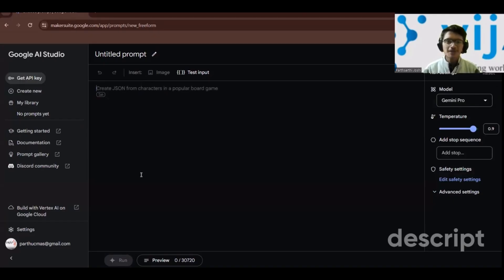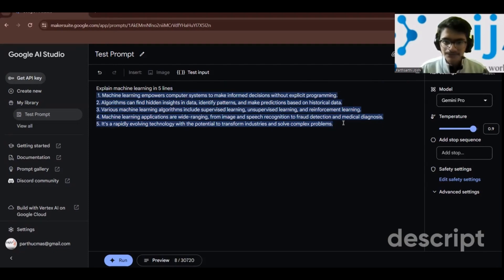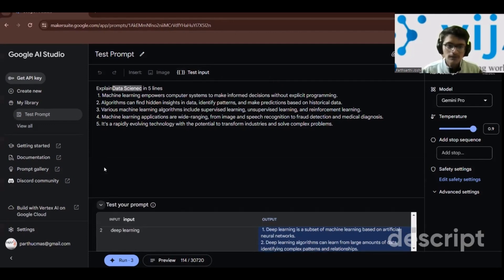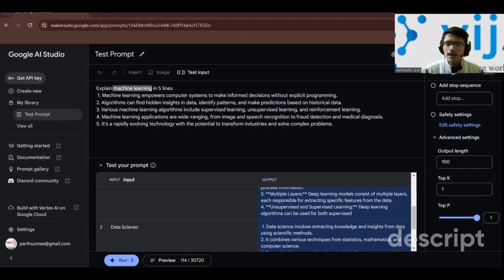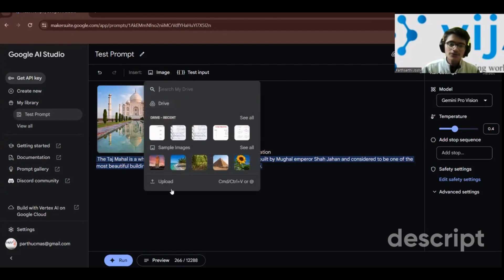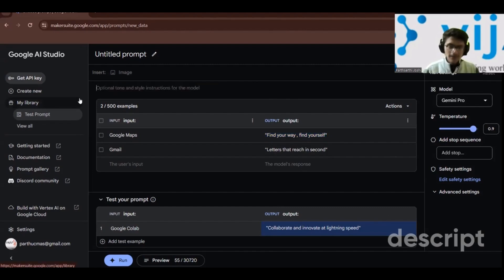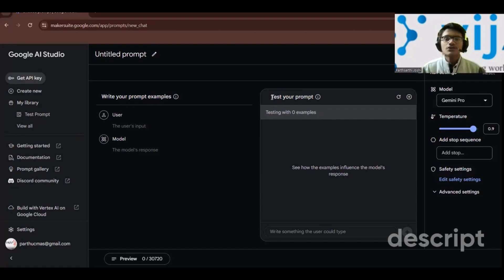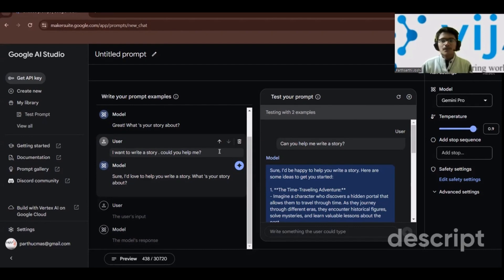GEMINI in ACTION !! || Google AI Studio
In this video , we'll unlock the extraordinary capabilities of Gemini Pro within Google AI Studio, without touching a single line of code.Discover how to navigate the Google AI Studio and harness its tools to unleash the full potential of Gemini Pro, crafting captivating projects with ease. Let's reimagine what's possible together!